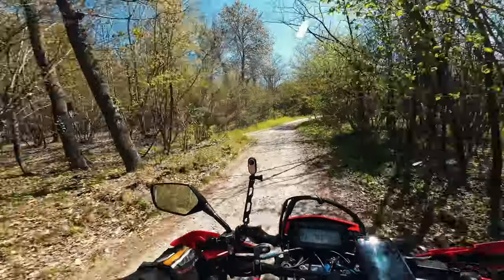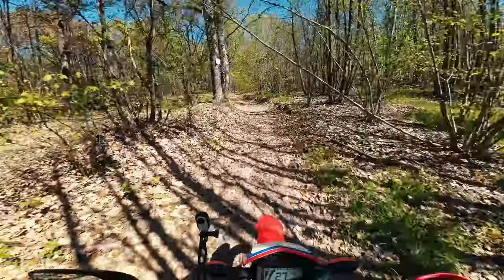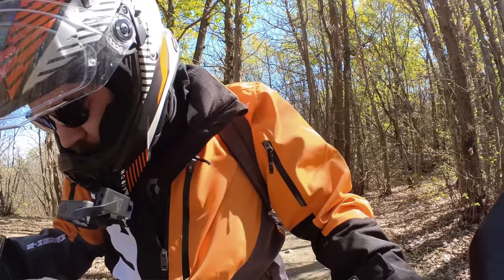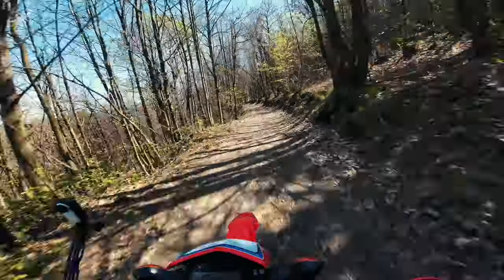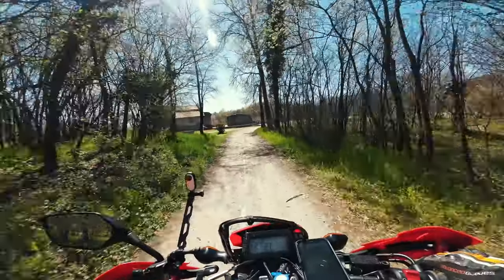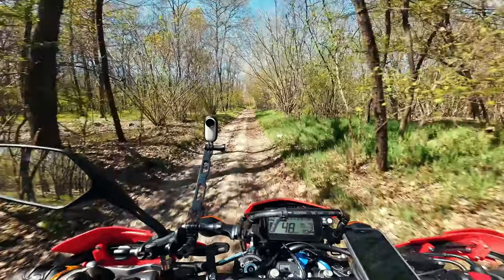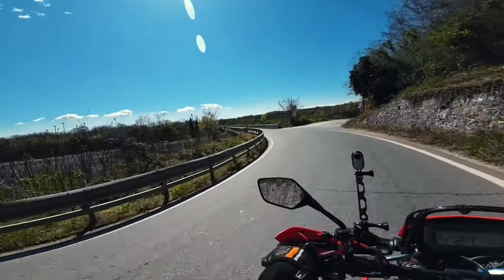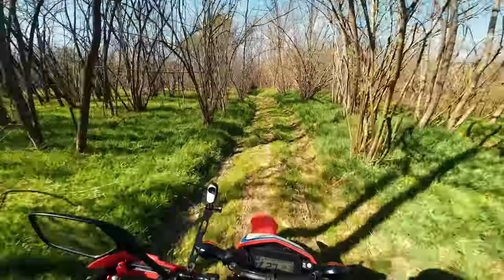CRF300L & Offroading in Italy.. While it's still allowed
Went to try out my first stint at Trans Euro Trail ITALY. :)
Southern TET Cisily was already removed from the Italy route but this northern part is still online.

This episode is the first of my 'Daily Dose' episodes that are meant to be some quick dose of motorcycle fun/daytrips etc. Whatever random I come to think of :)

Gear:

Helmet cam: DJI Osmo Action 3

Audio equipment:
DJI Wiereless

Drone footage
DJI Mini 3:

Helmet 2: O'Neal Sierra II Flat BLK + Heated visor (not in the link)

Upper protection: Scott Softcon Air Pro